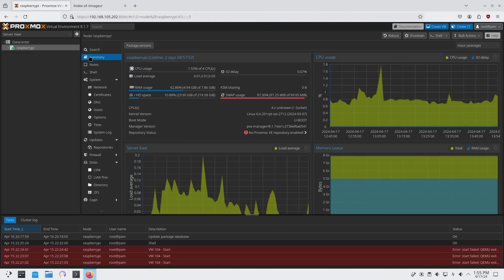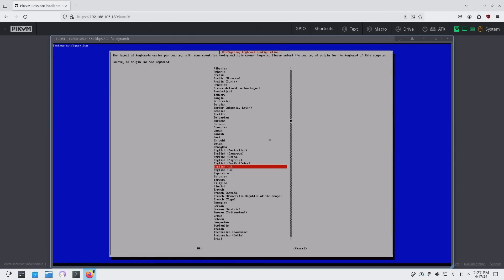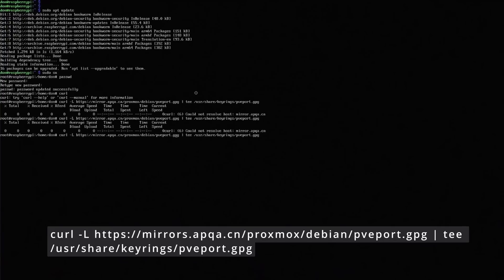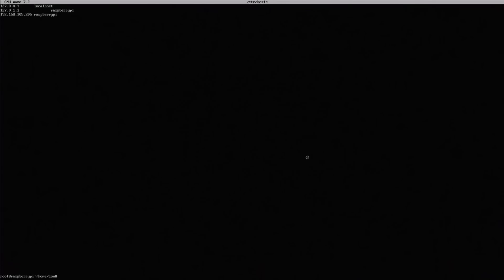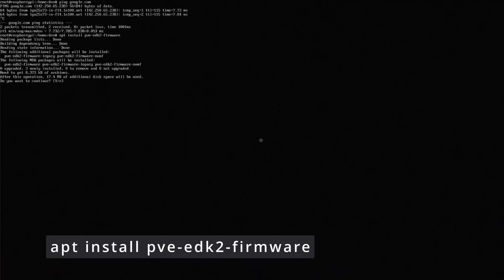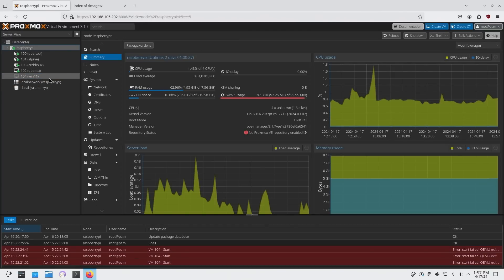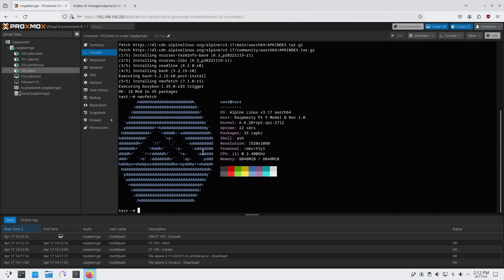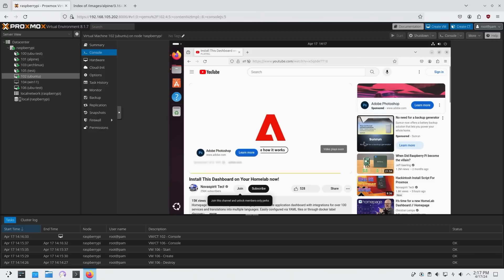Install Proxmox 8 on Raspberry Pi OS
Installing Proxmox 8.1 on top of Raspberry Pi OS. thank for the view

○○○ LINKS ○○○

raspberry pi 5

○○○ SHOP ○○○